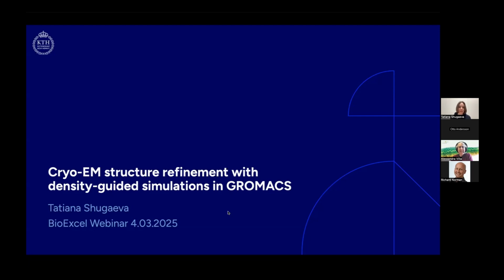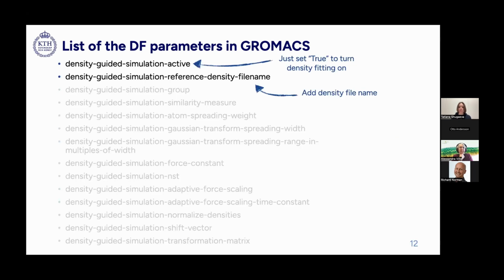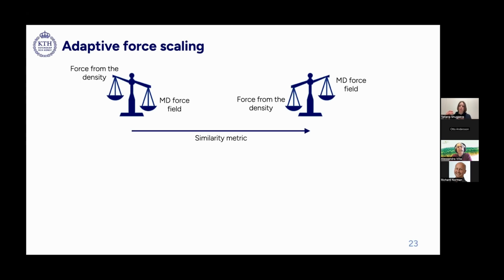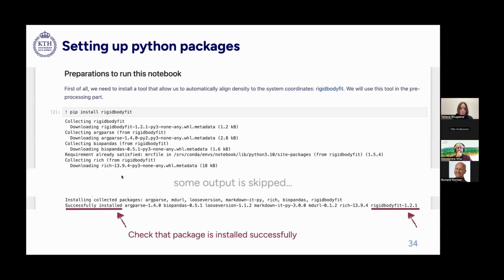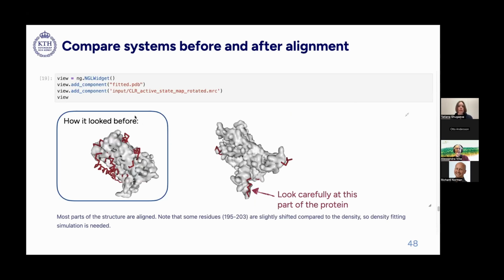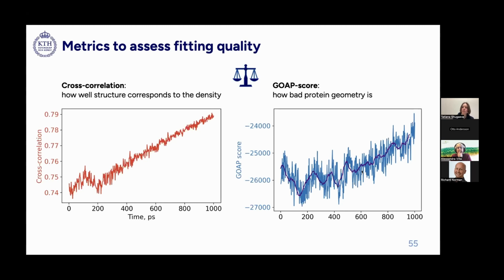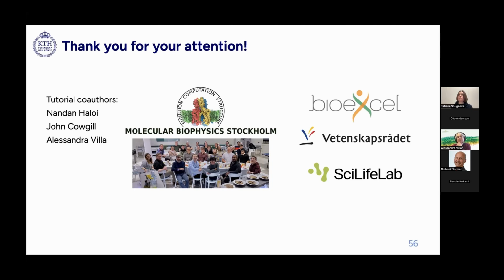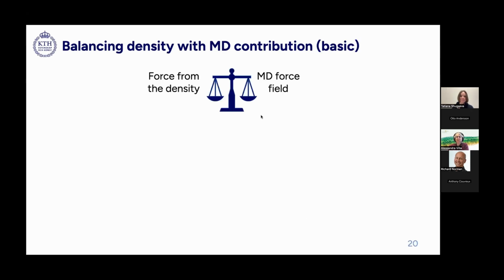Bioexcel Webinar #82 Cryo-EM structure refinement with density-guided simulations in GROMACS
Abstract
Refinement of an initial atomistic model into a target density map is one of the key steps in cryo-EM structure reconstruction. Density-guided molecular dynamics is a widely used approach for this purpose, helping to balance physical plausibility of the model and fitting scores. In this webinar, I will provide an introduction to the density fitting functionality in GROMACS, demonstrate you a basic use-case example, and discuss available settings. I will also share density fitting results for several diverse protein systems.

Presenter
Tatiana Shugaeva, KTH

Tatiana Shugaeva is a PhD student in Erik Lindahl’s group at KTH Royal Institute of Technology, Stockholm. She is involved in developing cryo-EM structure refinement methodologies using density-guided molecular dynamics simulations. Her research is also focused on the molecular mechanisms underlying the function of pentameric ligand-gated ion channels. In 2020–2022 Tatiana studied F-type bacterial ATP synthases in Boris Feniouk’s group at Lomonosov Moscow State University. At the same time, she contributed to projects at BIOCAD, a pharmaceutical company, where she worked on improving antibody affinity and modelled AAV capsid structures for gene therapy applications.